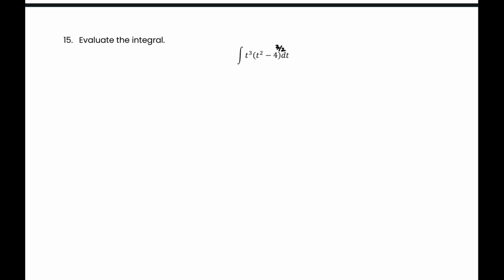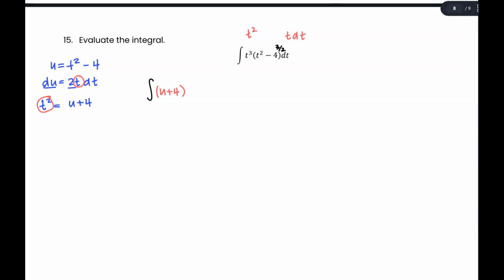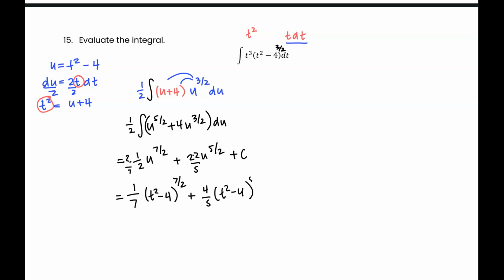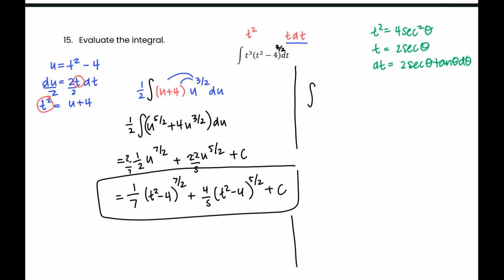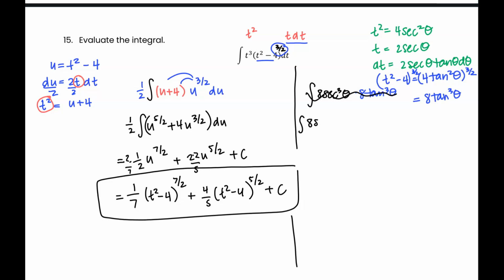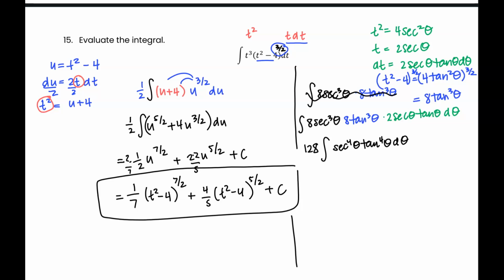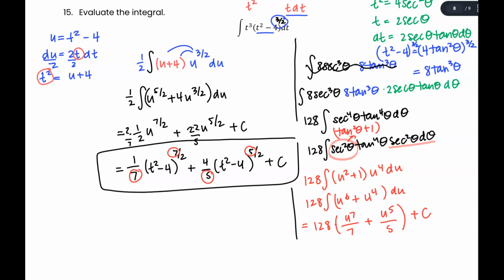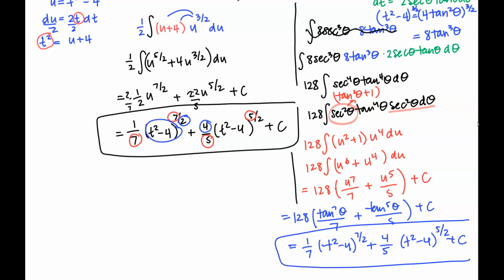Math 151 - Spring 2025 Exam 1 Q15 Walkthrough